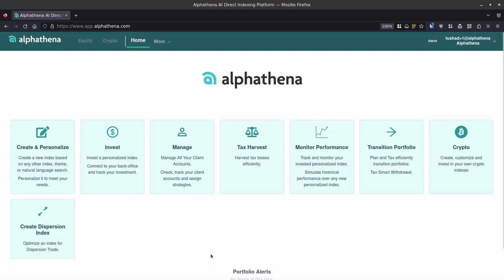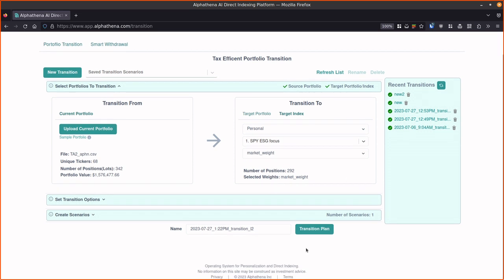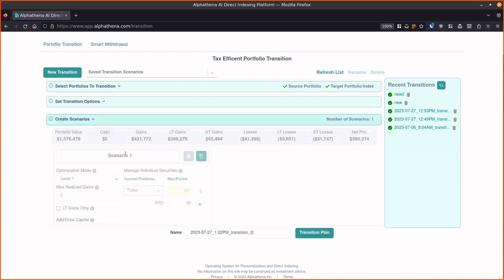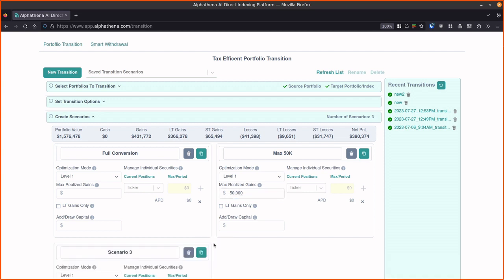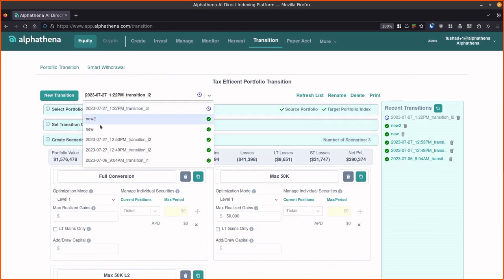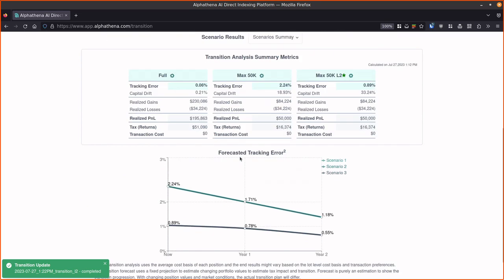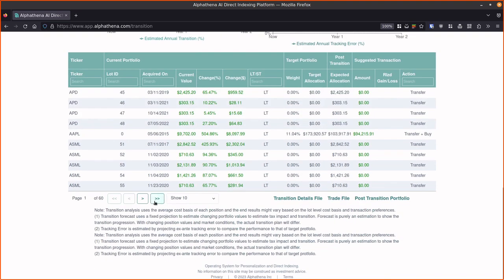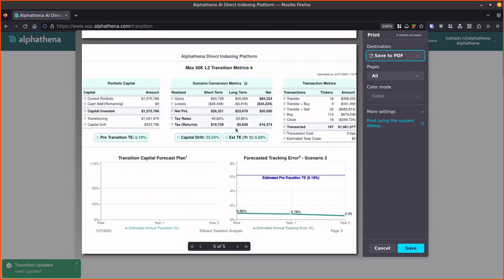07 Transition Portfolio